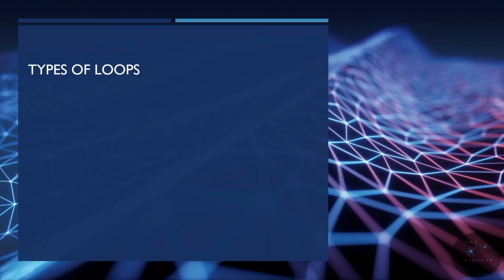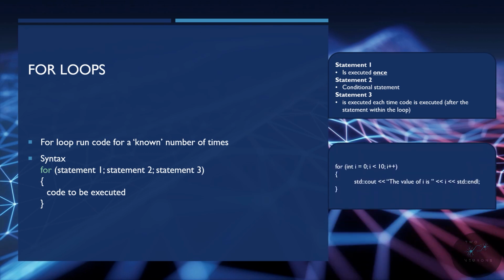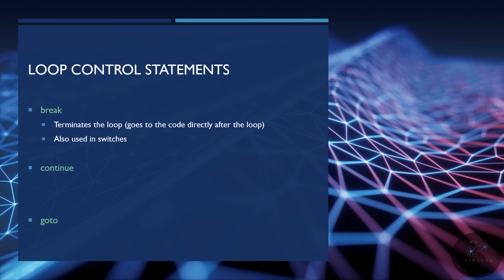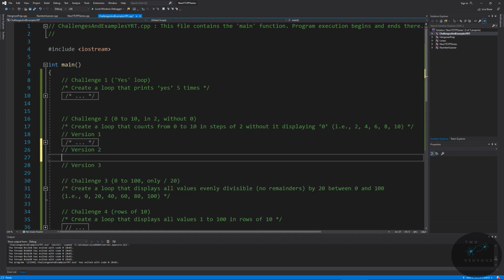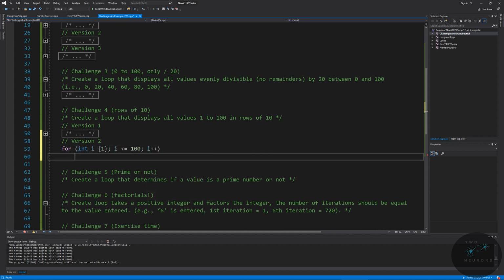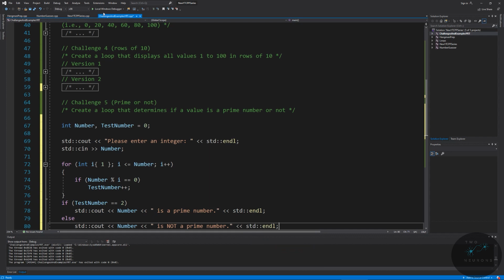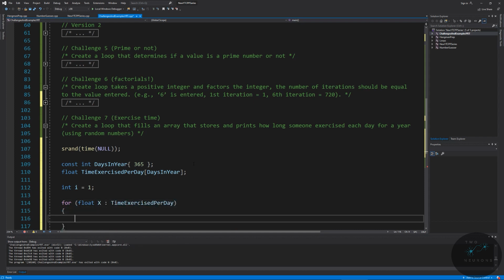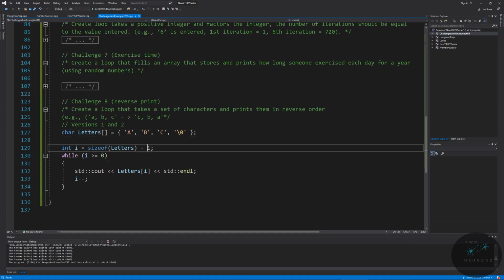19 Loops [Learn C++ by Making Games]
Welcome to video 19 of this series. In this video, we will explore loops.

In the videos, we will explore C++ strings.

Outline - 0:25
General introduction to loop types - 1:26
While loop - 3:39
Do... While loop - 4:43
for loops- 5:52
Comma operator (for loop) - 7:49
Range-Based For Loops (or for each loops) - 9:20
Loop Control Statements - 12:00
Challenges (part 1 of 2) - 12:50
Challenges (part 2 of 2) - 14:31
Challenge Solutions (1) - 15:21
Challenge Solutions (2) - 16:26
Challenge Solutions (3) - 19:23
Challenge Solutions (4) - 21:03
Challenge Solutions (5) - 24:35
Challenge Solutions (6) - 29:25
Challenge Solutions (7) - 31:16
Challenge Solutions (8) - 36:16

Challenges -
Create a loop that prints ‘yes’ 5 times

Create a loop that counts from 0 to 10 in steps of 2 without it displaying ‘0’ (i.e., 2, 4, 6, 8, 10)

Create a loop that displays all values evenly divisible (no remainders) by 20 between 0 and 100 (i.e., 0, 20, 40, 60, 80, 100)

Create a loop that displays all values 1 to 100 in rows of 10

Create a loop that determines if a value is a prime number or not

Create loop takes a positive integer and factors the integer, the number of iterations should be equal to the value entered. (e.g., ‘6’ is entered, 1st iteration = 1, 6th iteration = 720).

Create a loop that fills an array that stores and prints how long someone exercised each day a year (using random numbers)

Create a loop that takes a set of characters and prints them in reverse order (e.g., ‘a, b, c’  prints as ‘c, b, a’).

Cool C++20 stuff (that at time of recording is not supported by VS2019)

Hangman – Iteration 1
Introduction
16 – Game Code: Pseudocode
17 – Game Code – Start screen

18 – Arrays and Vectors
19 – Loops Continued (Challenge based learning)
20 – Strings in C++
21 – Reading in Data
22 – Game Code: Hangman variables
23 – Game Code: Word List

24 – Switches
25 – Game Code: Finishing Hangman (iteration 1)

Hangman – Iteration 2
26 – What is a function?
27 – Function Definition
28 – Game Code: Clear Screen and Start Menu

29 – Function Arguments and Return
30 – Function Prototypes
31 – Variables: Global, Local, Static.
32 – Game Code: Hangman Functions